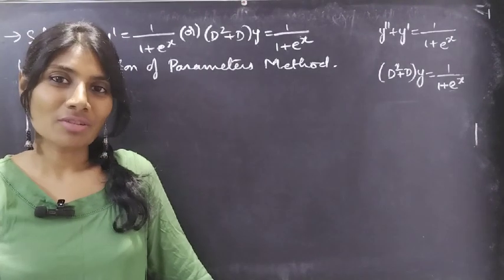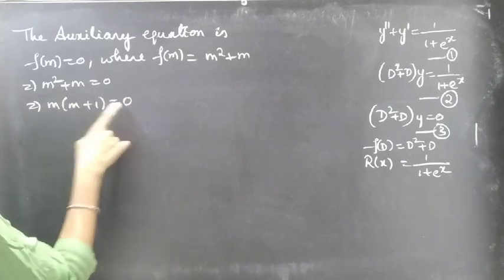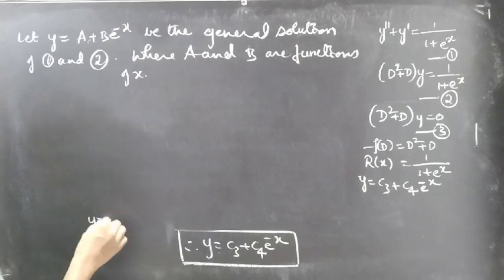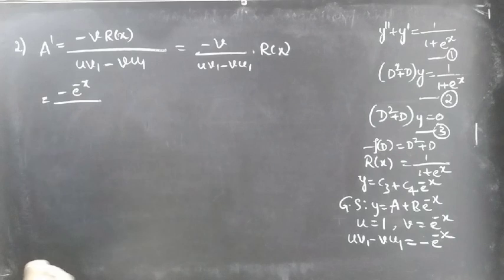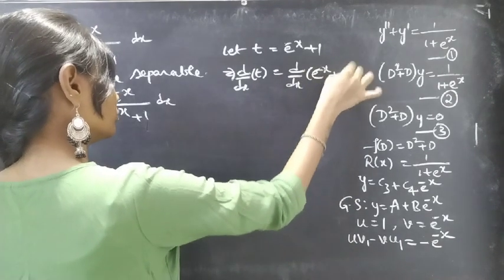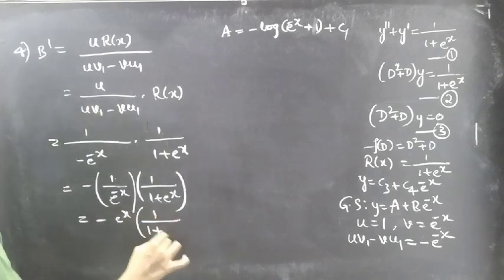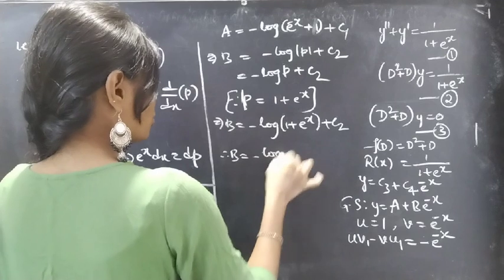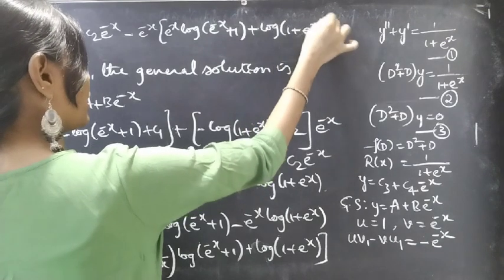y"+y'=1/1+e^x, (D^2+D)y=1/1+e^x Variationofparameters Part2 L1k,25